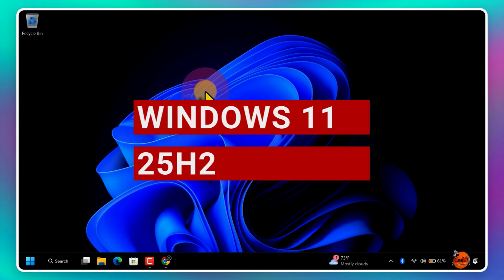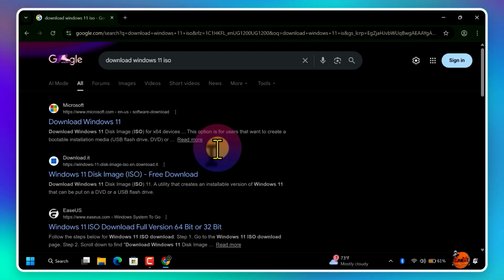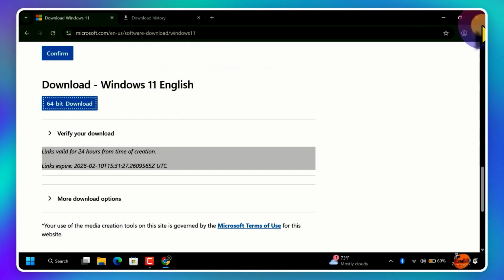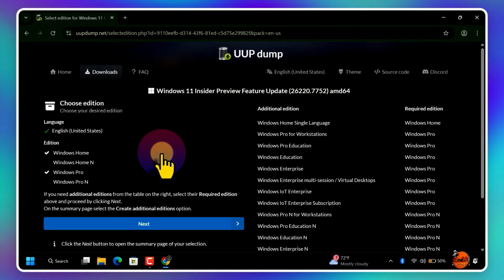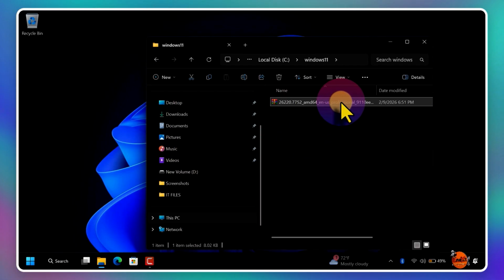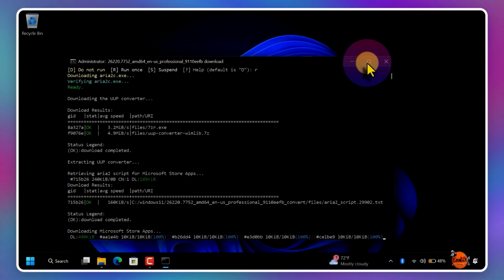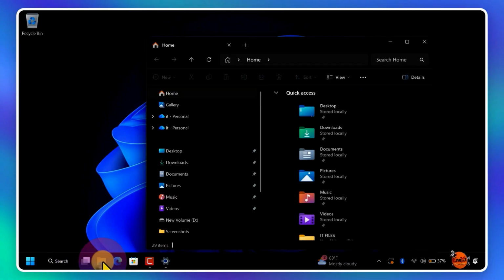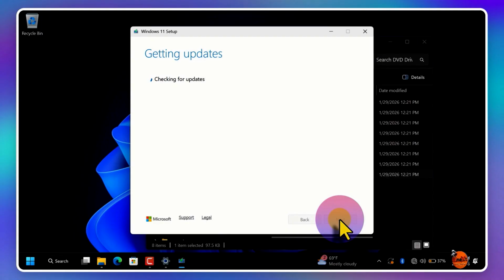Microsoft Hide This! Download Windows 11 25H2 ISO WITHOUT Media Creation Tool”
⏱️ CHAPTERS:
0:00 - The "Hidden" Method?
0:30 - Truth About Microsoft's ISO Policy
1:01 - Method 1: Official Microsoft Page
2:23 - Method 2: UUP Dump (Latest Builds)
5:40 - Verifying the ISO File
6:01 - Final Thoughts

✅ LEGITIMATE USE CASES FOR DIRECT ISO:
• Creating virtual machines (VMware, VirtualBox)
• Clean installs without forced updates
• IT deployment with custom imaging tools
• Offline installations in air-gapped networks
• Multi-boot USB drives with Ventoy

❌ AVOID THESE DANGEROUS SOURCES:
• Torrent sites offering "cracked" Windows
• Random "direct download" mirror sites
• YouTube comments with "free ISO" links
• Sites bundling "product keys" with downloads

📌 Windows 11 25H2 officially released September 30, 2025. ISO files became publicly available on Microsoft's download page in late 2025 [[3]][[12]].